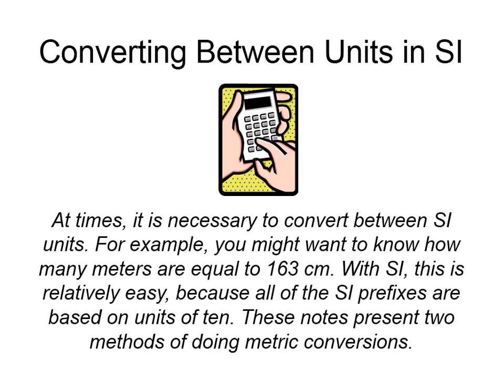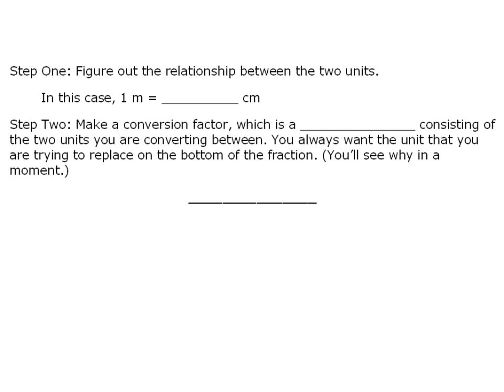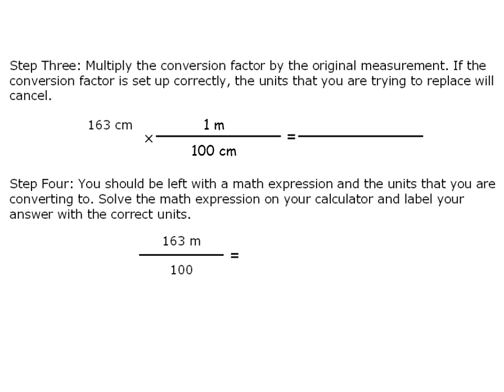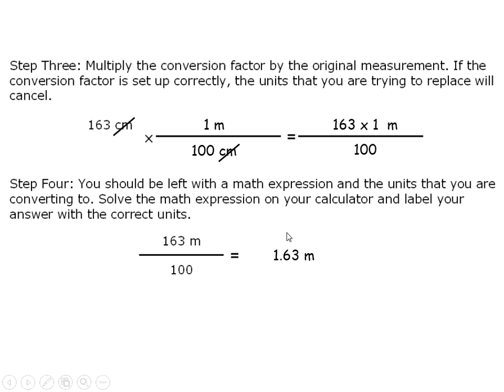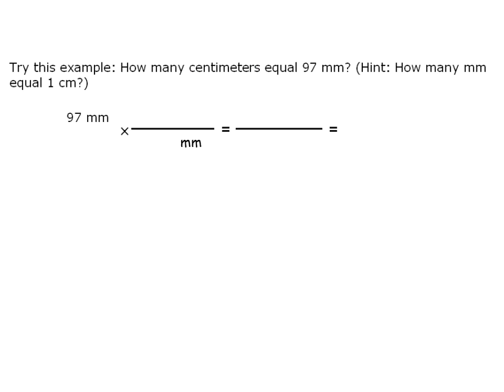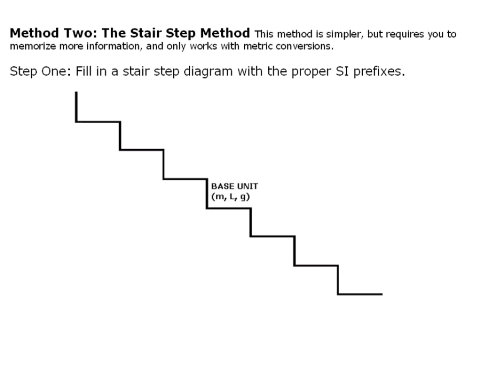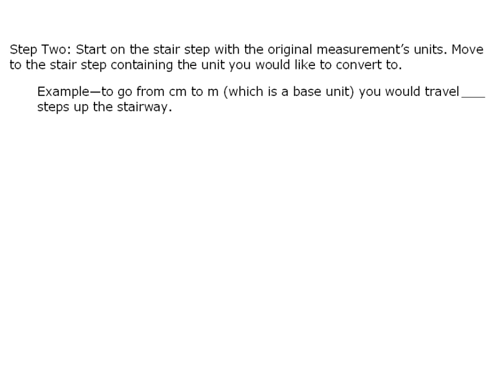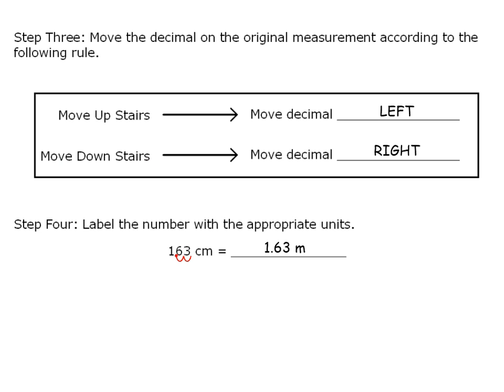Converting Between SI Units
This tutorial presents how use the factor label method for conversions (aka dimensional analysis).  It also presents the "stair step" method for converting between SI units.